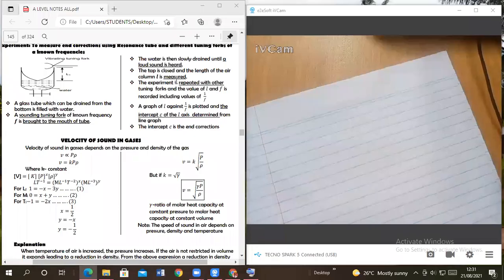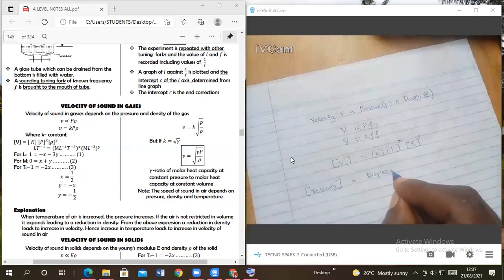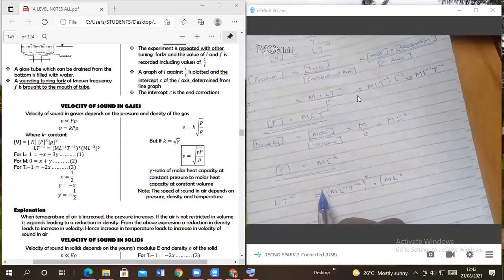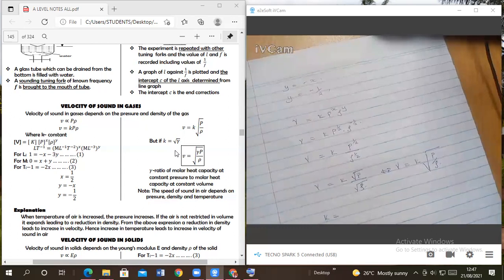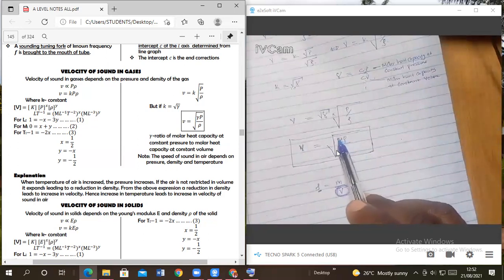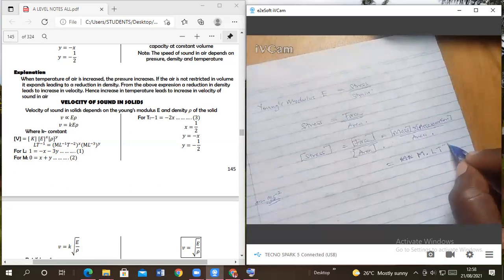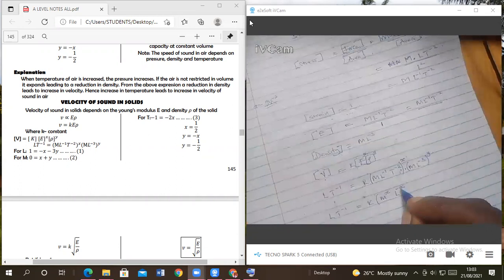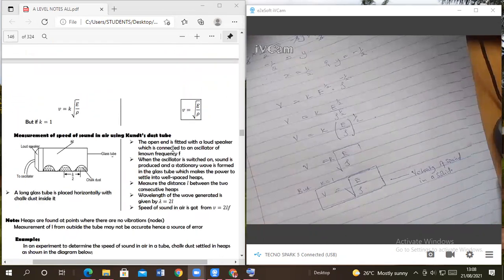Velocity of Sound Waves Part 2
In this Tutorial lesson we shall look at the measurement of velocity of sound in air by resonance method of using different tuning forks of known frequency and more another experiment using a single tuning fork. We shall learn more about the factors affecting speed of sound in air and in solids and derive the formulae of velocity dimensionally.